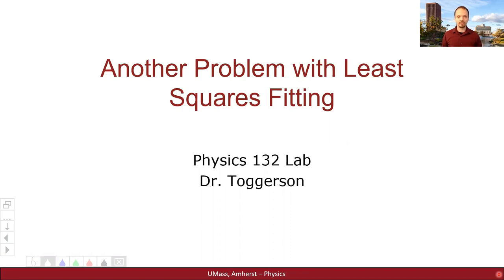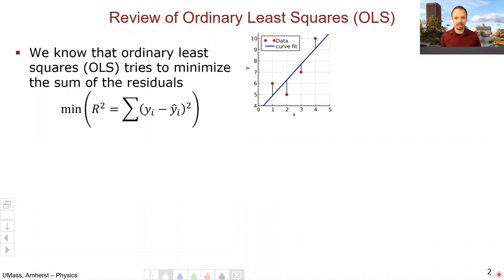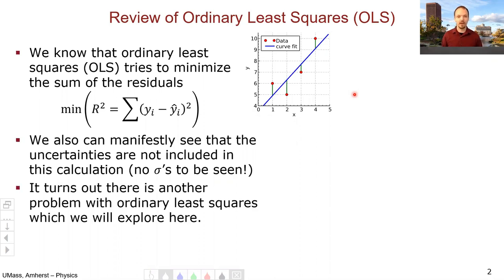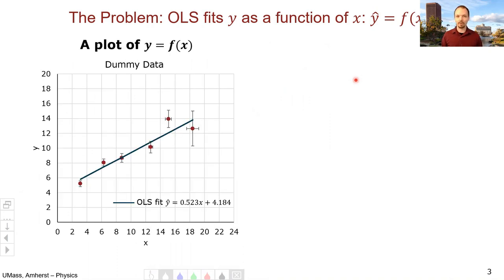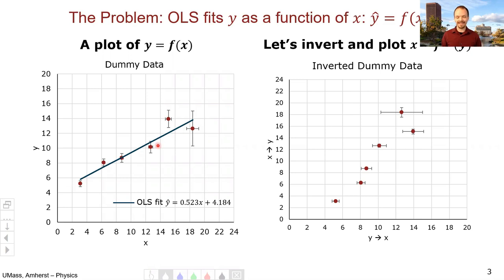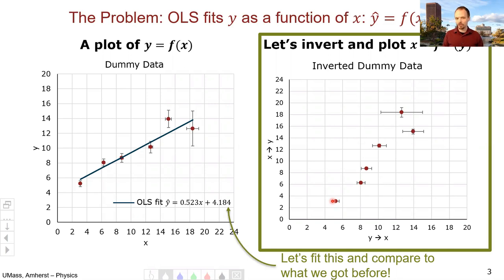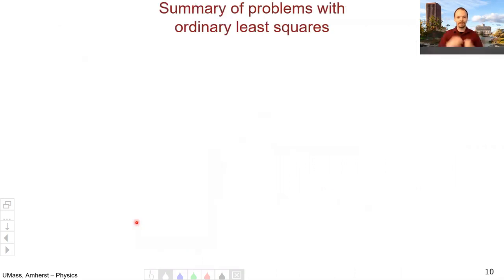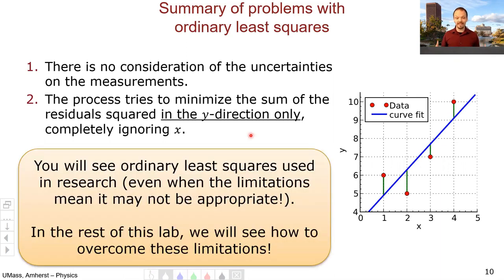Another Problem with Least Squares Fitting